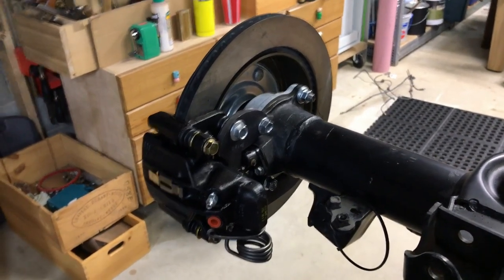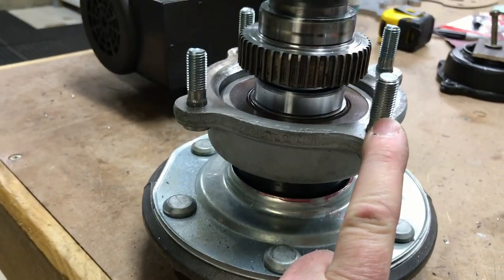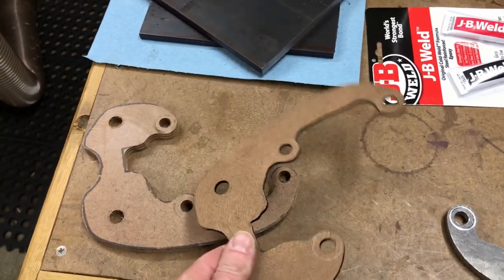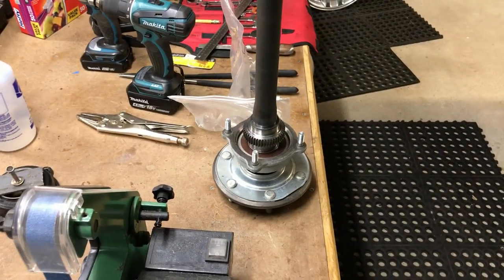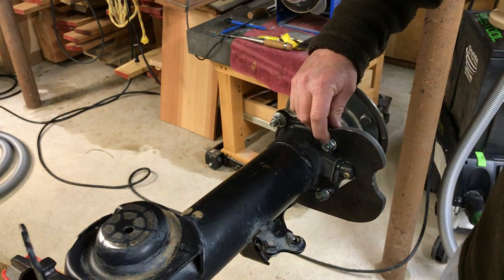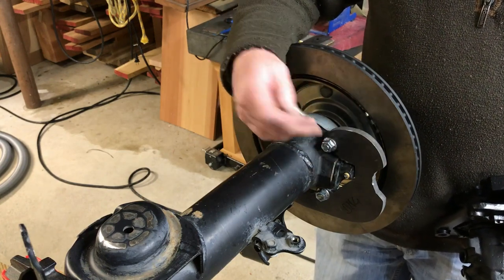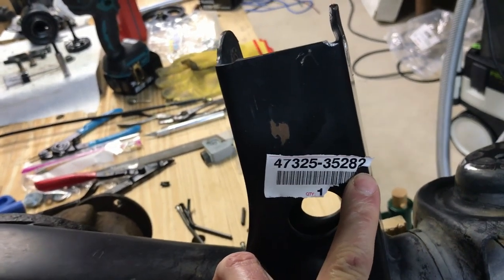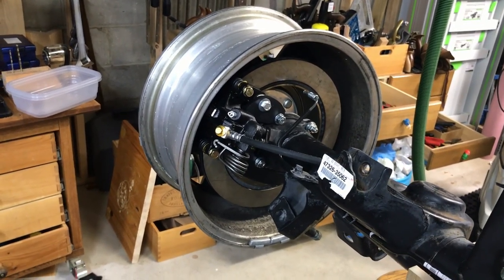2000 toyota 4runner rear drum to disk brake conversion part1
If your interested in this kind of setup?  A T4R.ORG member did a kit.  it's a quality setup.

this covers the basic plan and what I did - the ebrake.  Will shoot a part 2 for the ebrake part.